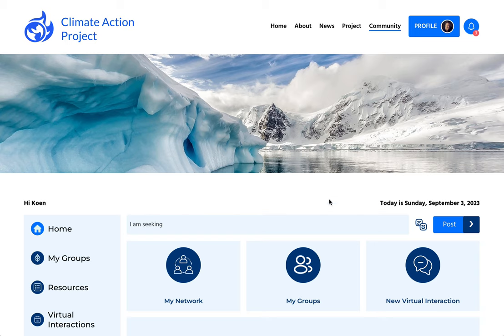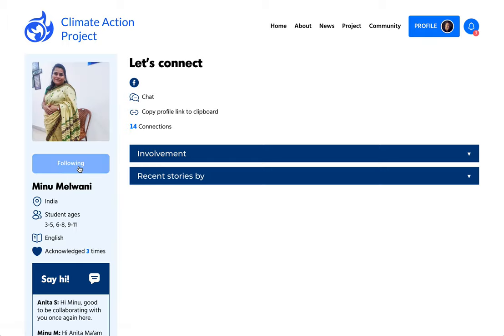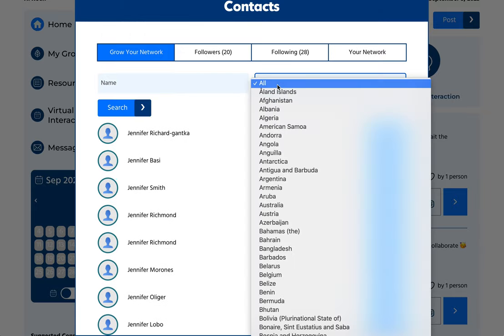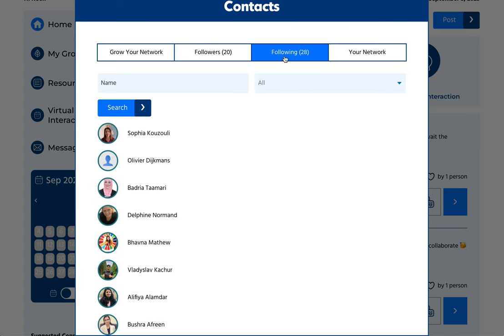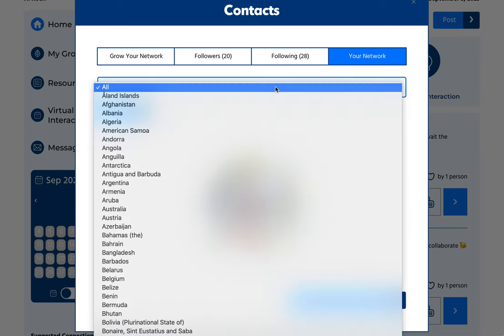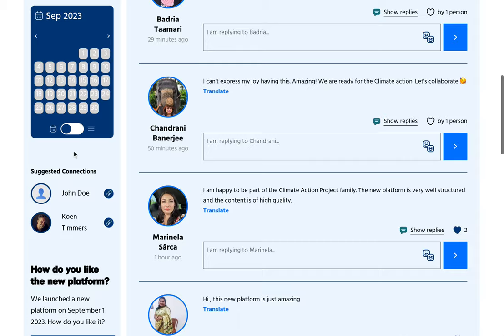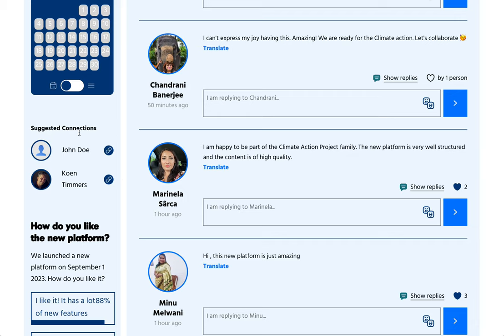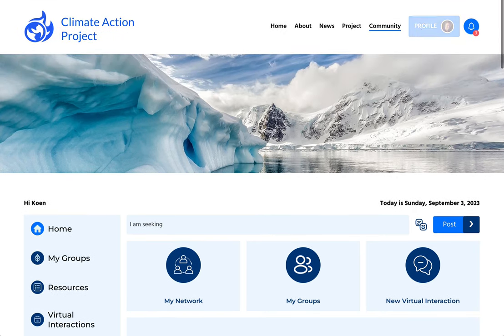5 Climate Action Project - Platform: Grow your Network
How to grow your network? Make sure to connect with other like-minded teachers so you can collaborate, share and exchange.